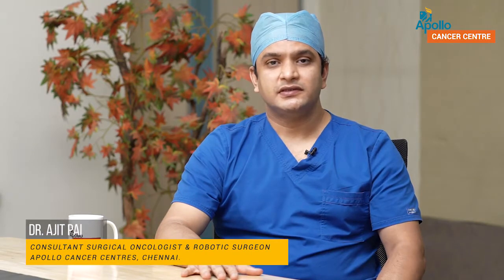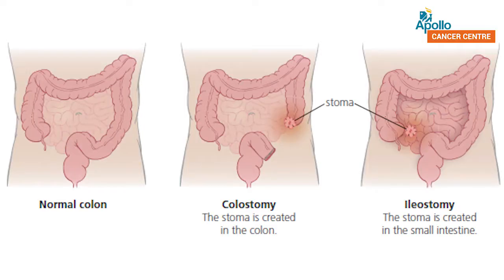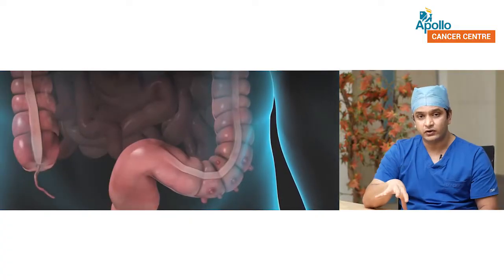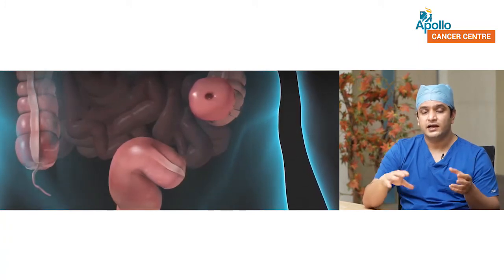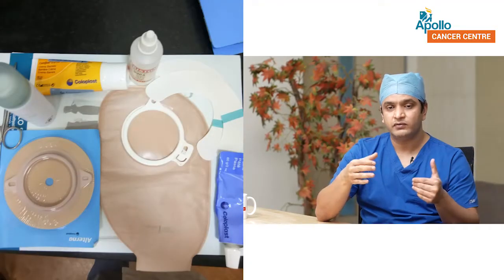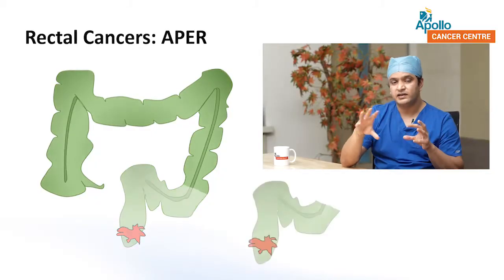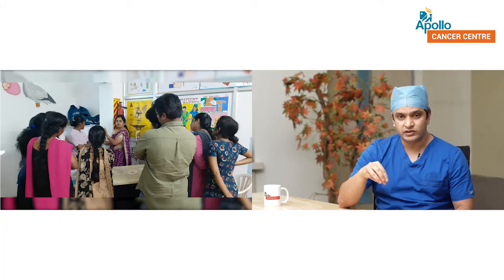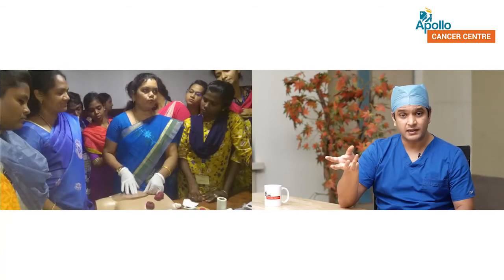Expert Talk - STOMA - Dr.Ajit Pai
Know your organ-wise cancers. Dr.Ajit Pai, Consultant Surgical Oncologist & Robotic Surgeon talks about STOMA CARE in detail.